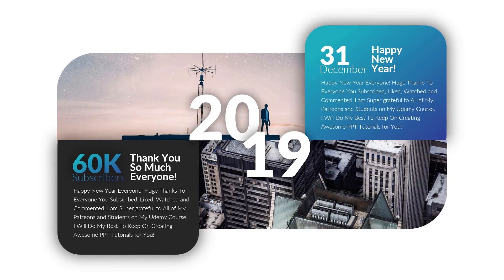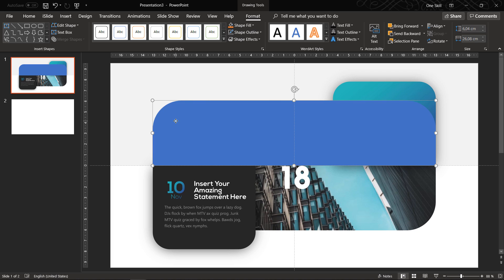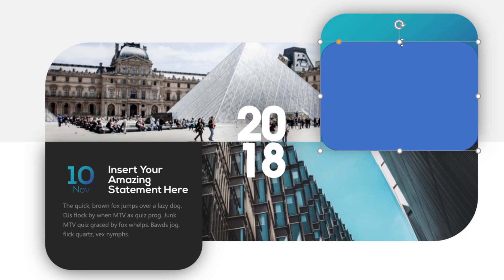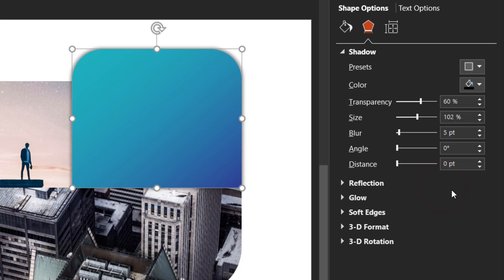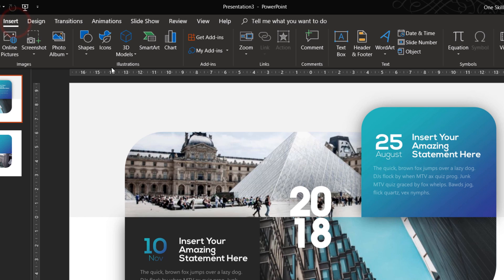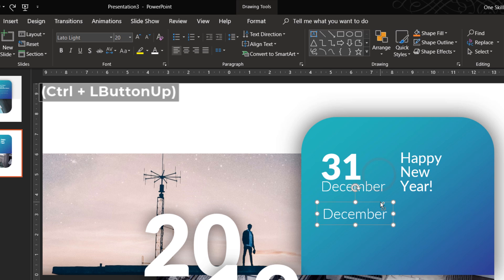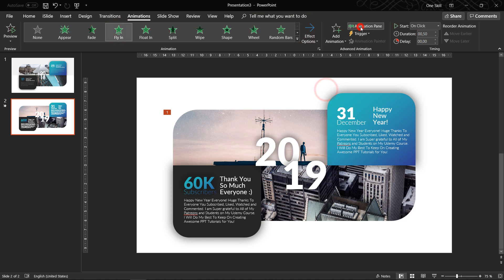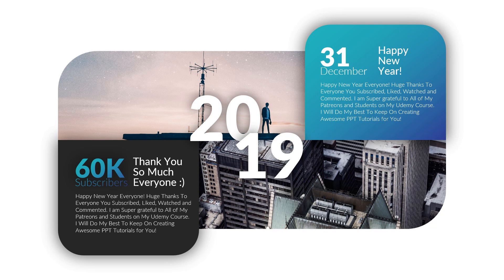How To Create Animated Slide in PowerPoint [60K Special]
In this video you will learn how to create a professional looking PowerPoint Slide with custom image placeholders and how to animate your slide with fly in bounce animations.